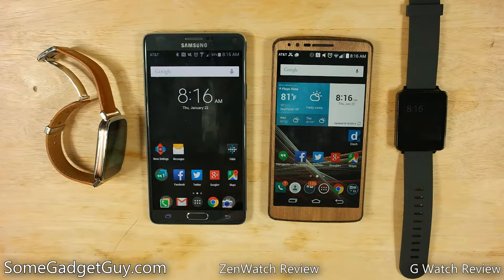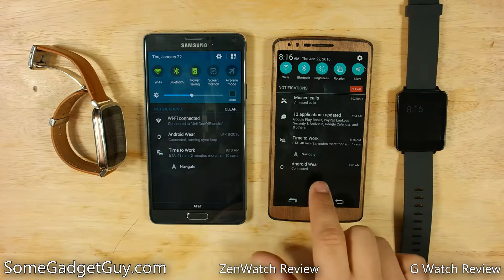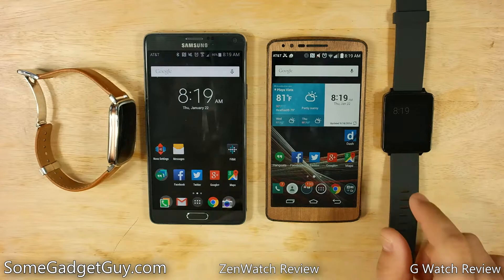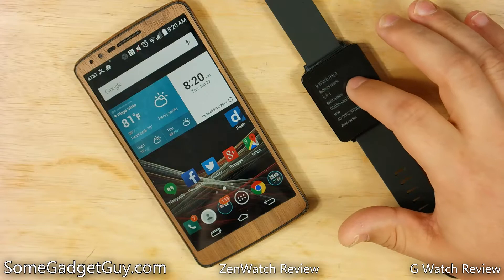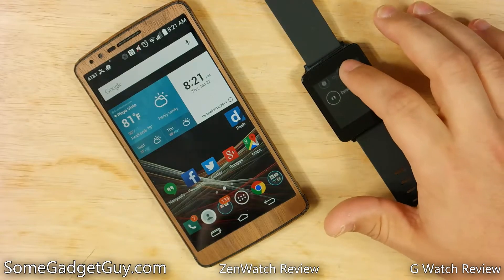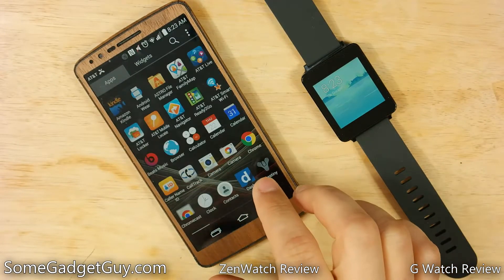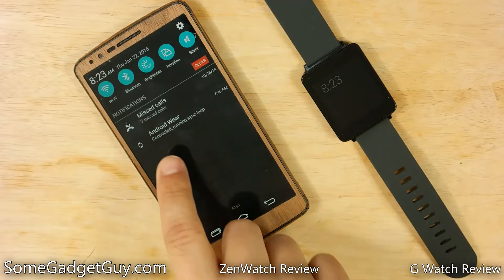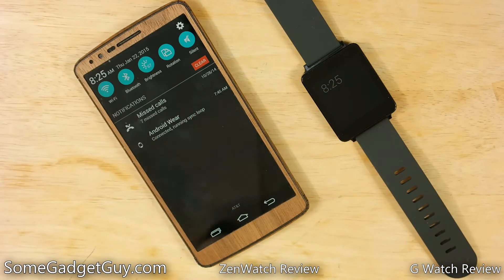Android Wear: What is Sync Loop? -or- How to Unlock Developer Options, Take Screen Shots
I'm just starting to find my sea legs on Android Wear, and one of the things that puzzled me was the persistent notification on my phone. What the hell does "Connected, running sync loop" mean? Here's the answer!